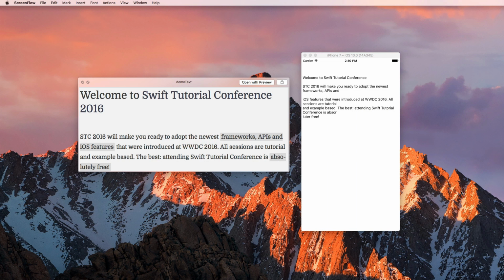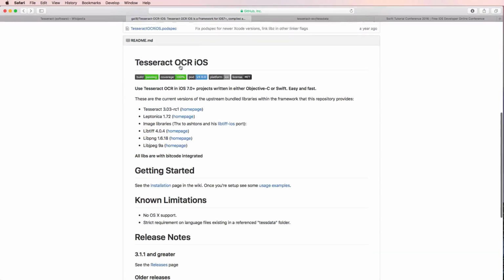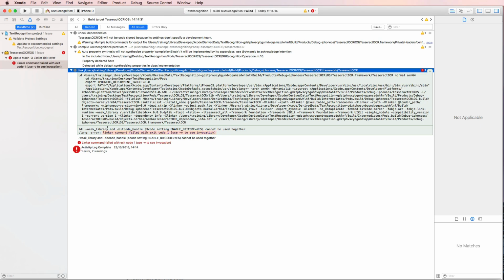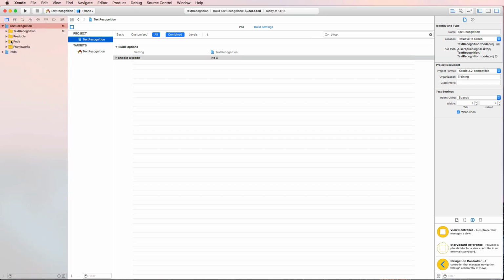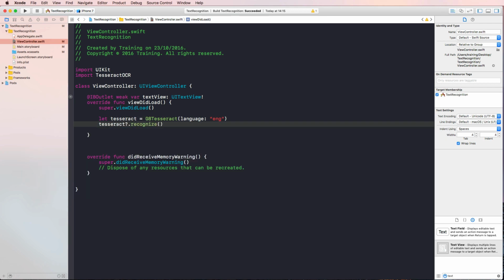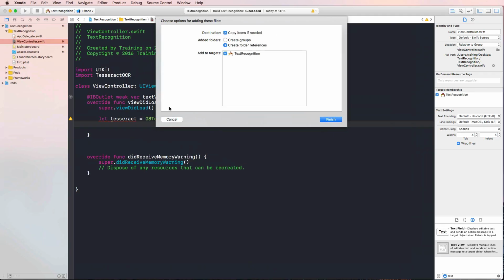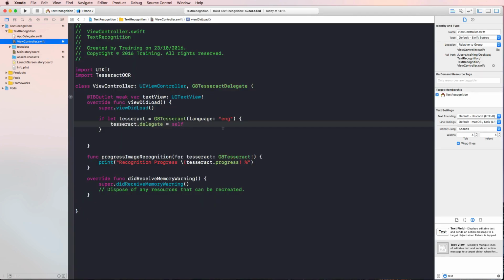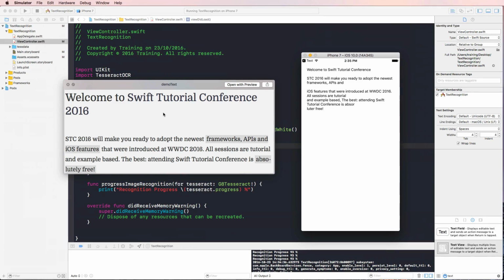iOS Swift Tutorial: Easy Text Recognition with Tesseract OCR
In this tutorial you are going to add the Tesseract OCR library to an Xcode project using CocoaPods. Afterwards you are going to learn how easy it is to use Tesseract to recognize text from images.